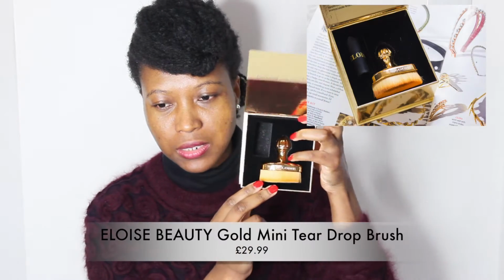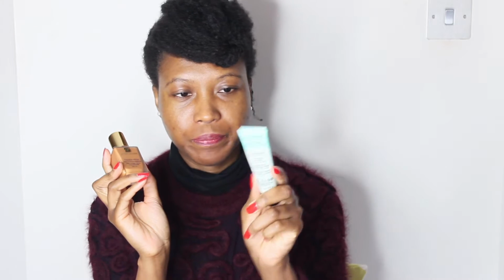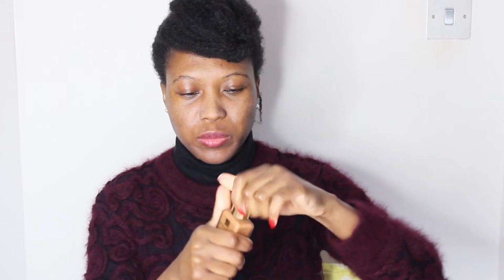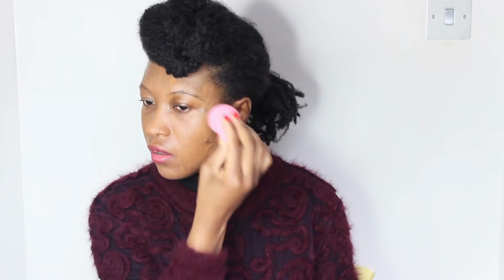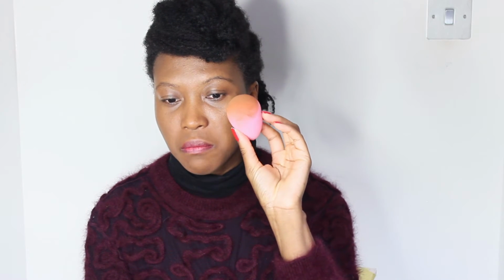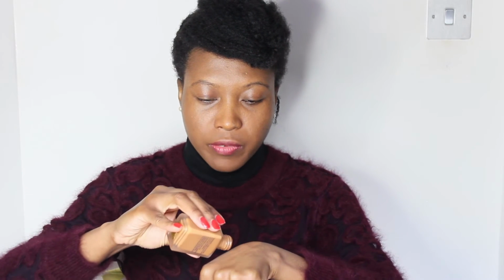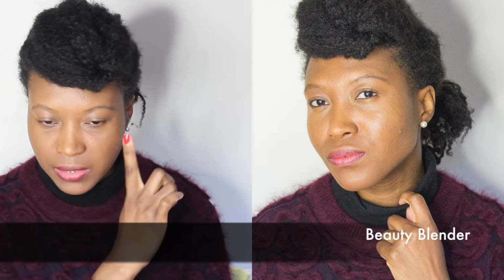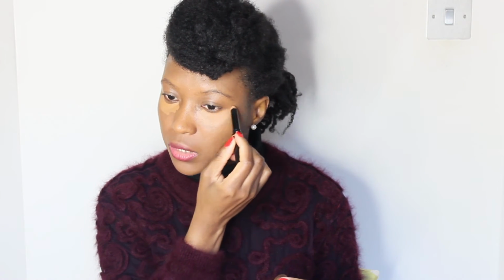Beauty Blender VS Eloise Beauty Mini Tear Drop Brush COMPARISON | YAA.LIA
Hey You Guys:
So, I was little curious the other day and wanted to see the comparison [ finish ] of both the beauty blender and the eloise tear drop brush size by side. I hope you'd find the results as surprising as I did.

YAA.LIA
XOXO